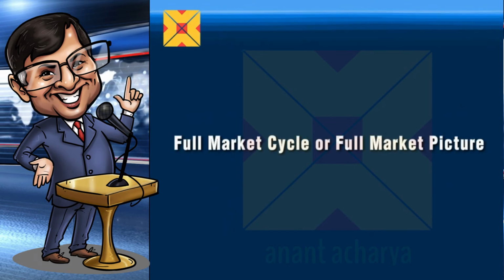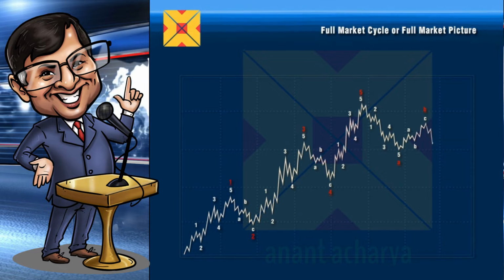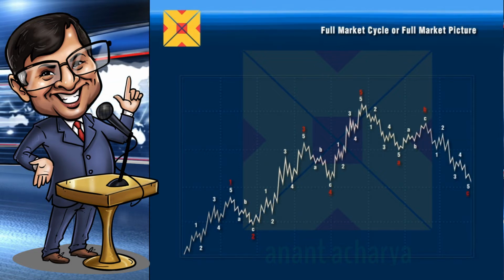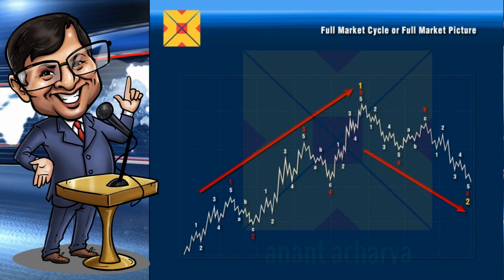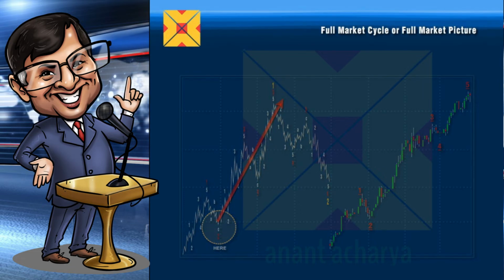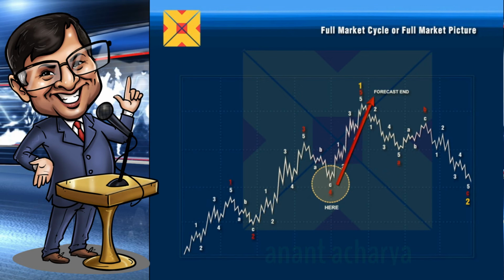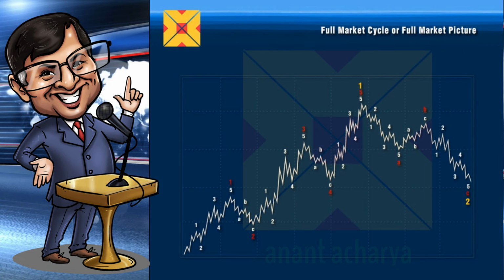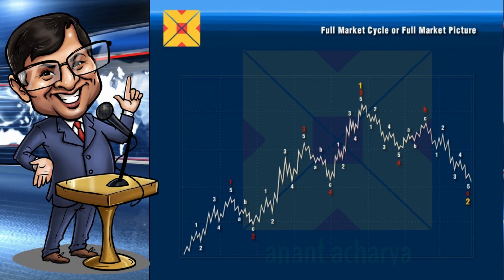05 EW Full Market Cycle